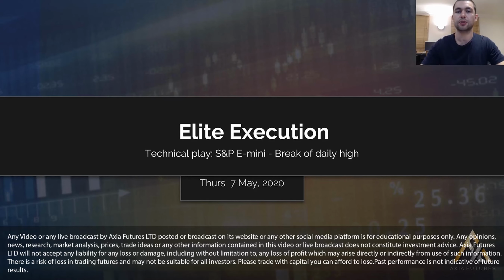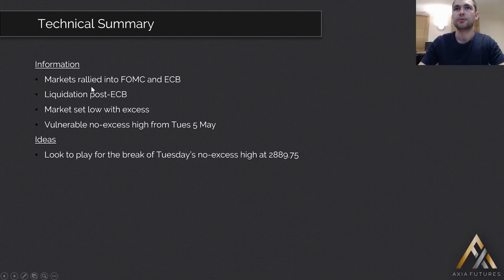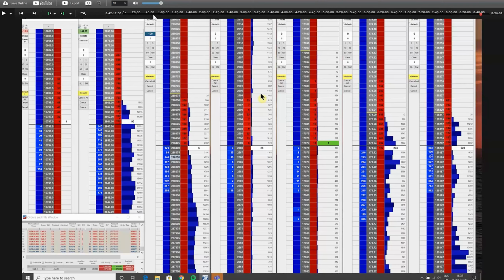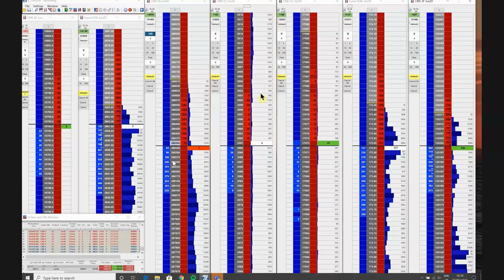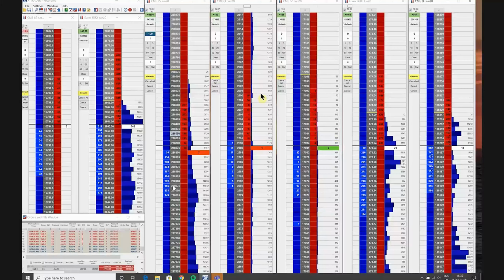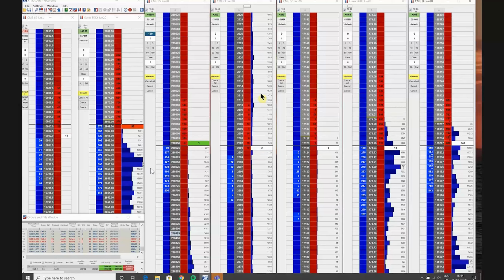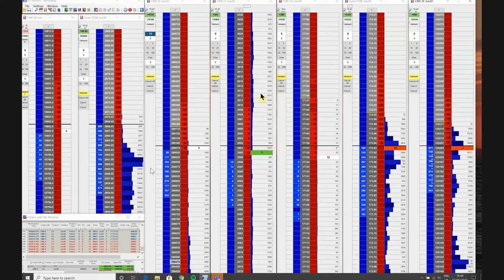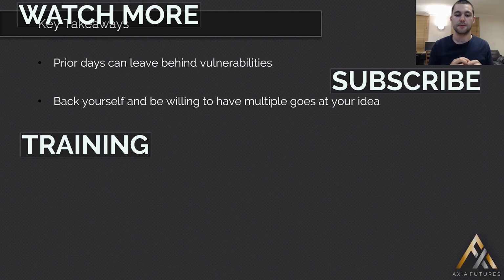AXIA Elite Trader Trades S&P500 Break Of Daily High - LIVE Trading | Axia Futures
In this video Isaac shows a Spoo trade from one of AXIA Elite Traders. He brings up the 1 minute chart with the clear levels, before bringing up the bigger time frame picture and market profile. He then shows the execution of the trade on the price ladder and how AXIA Elite Trader manages the trade.